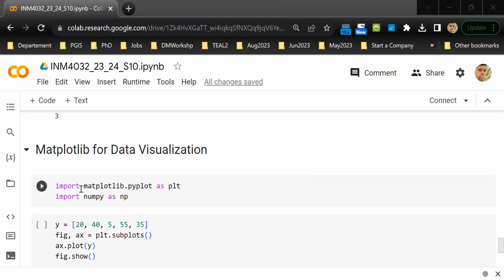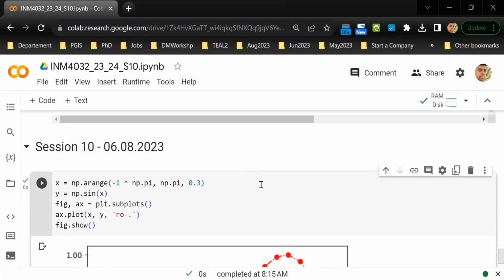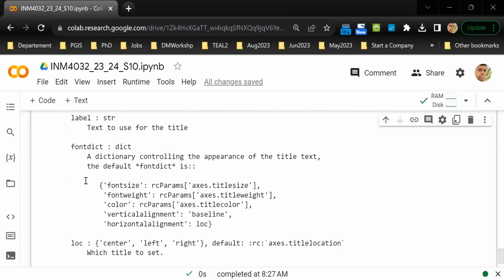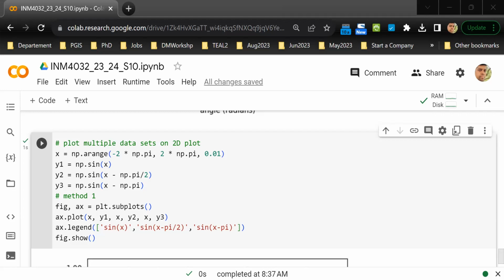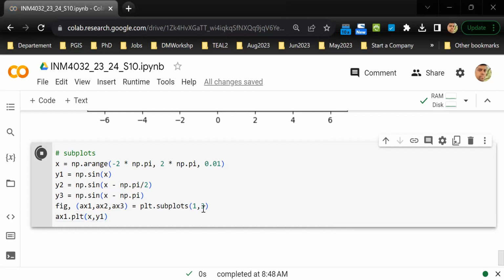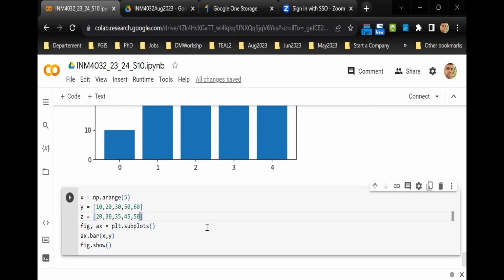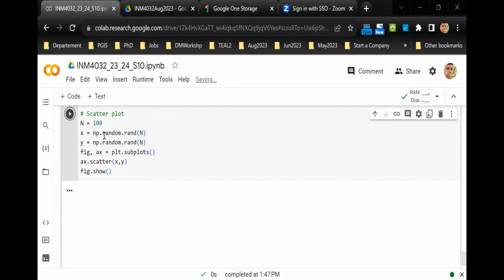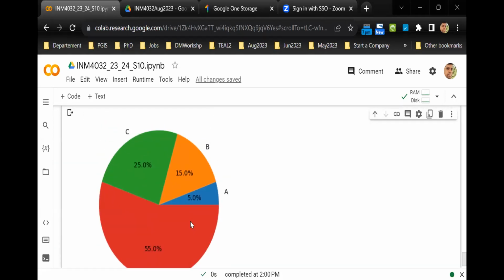INM4032 Computer Applications S10